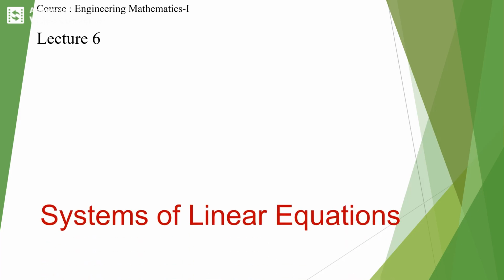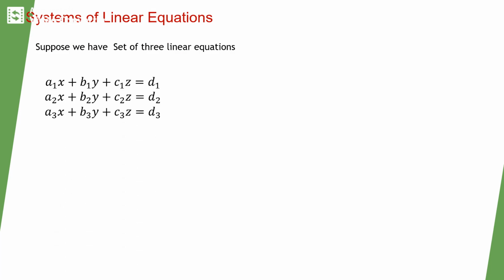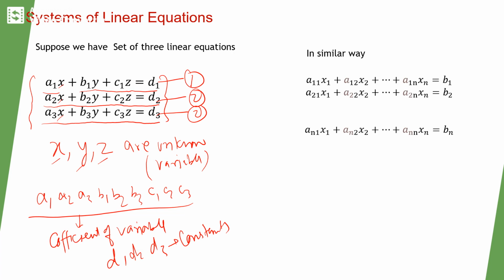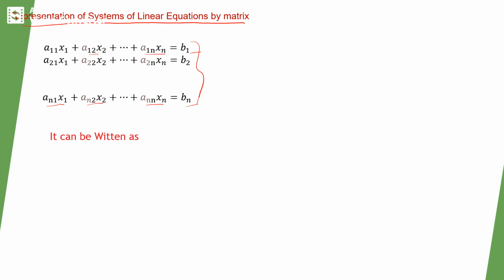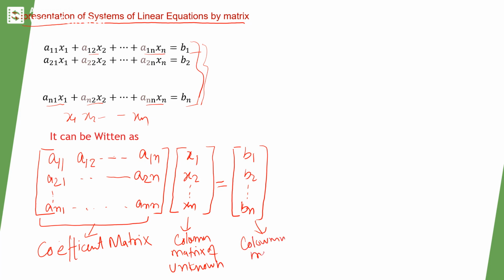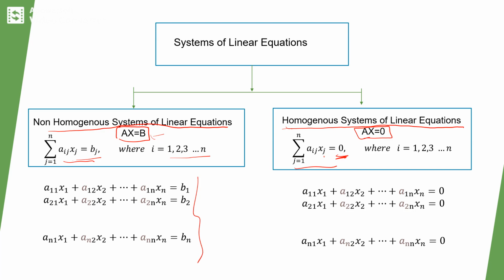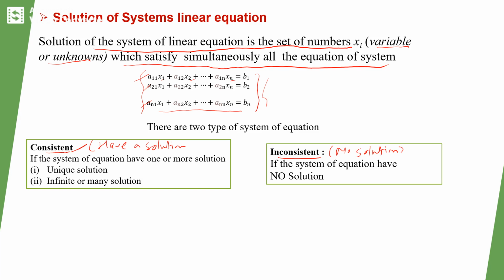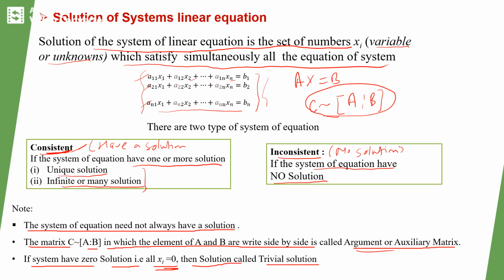Engineering Maths I_L6 System of linear Equation